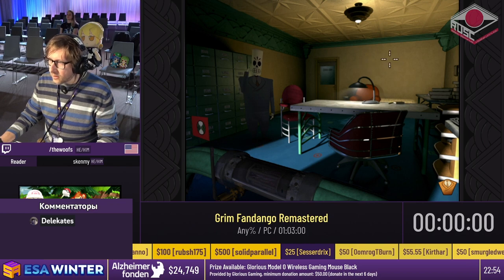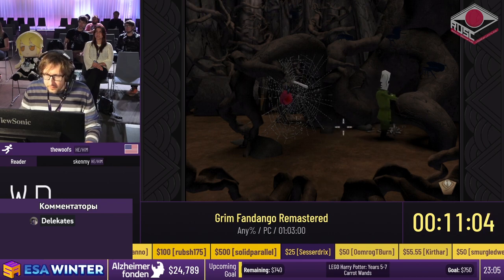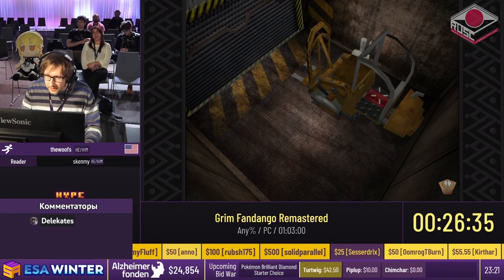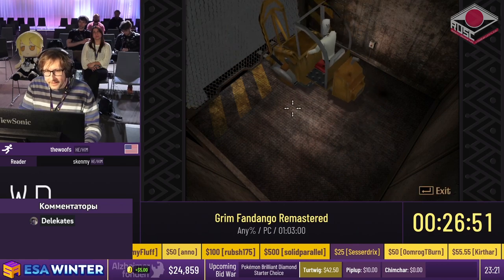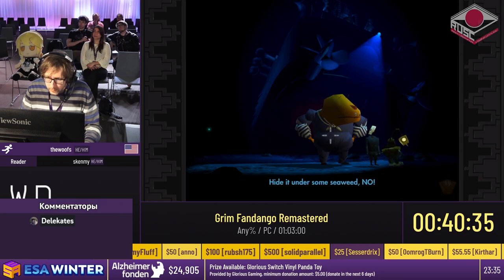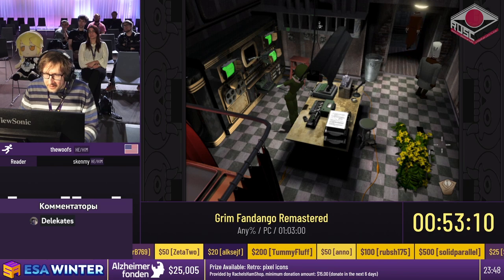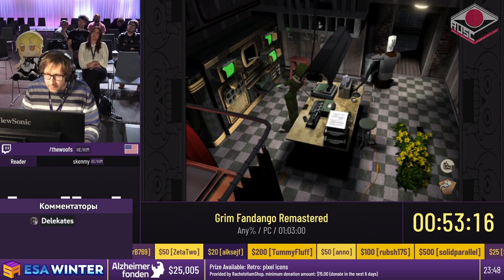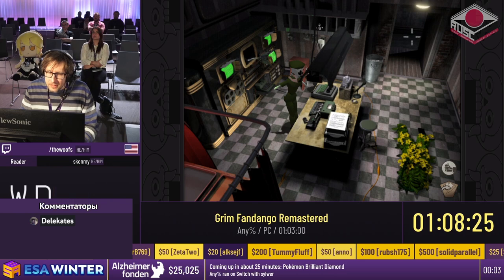[RU] Grim Fandango Remastered [Any%] от thewoofs